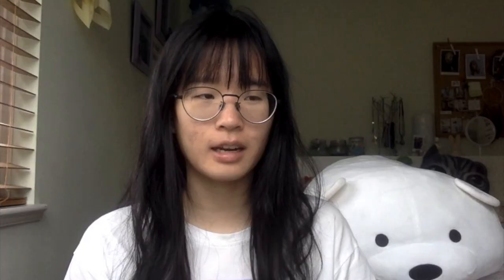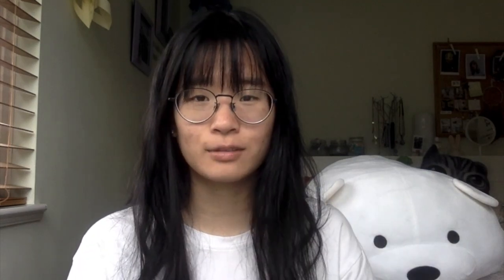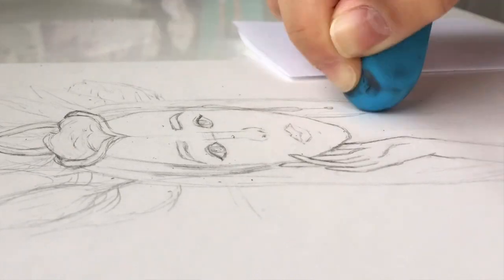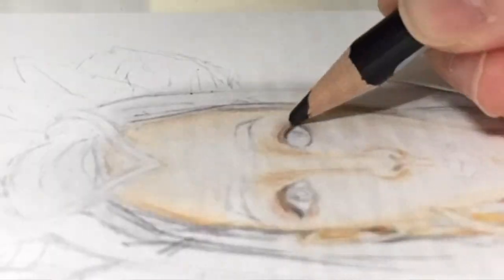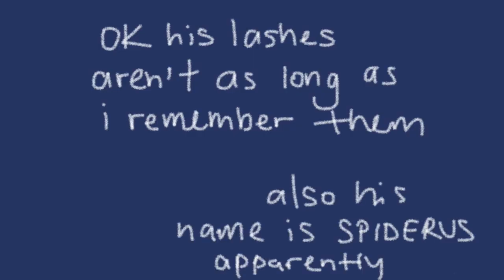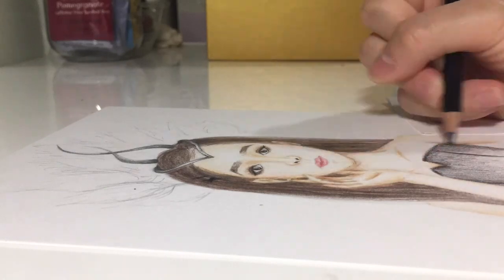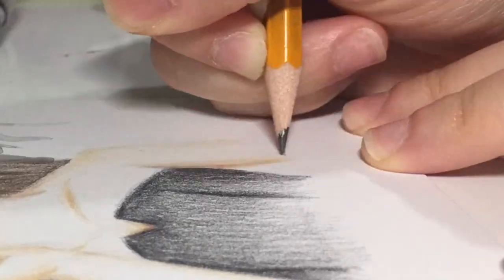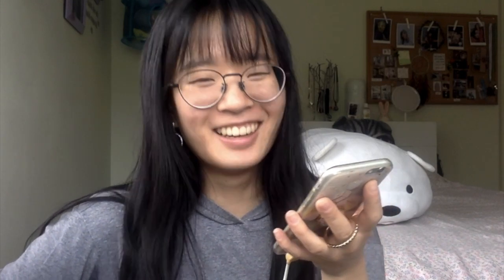"Queen Ina" : drawing & painting | the process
hello! it's currently 12:43am as i'm typing this but uh...

i usually post on friday's but Canada's birthday happened this last week so i was in a time crunch. and so, this video is late by 43 minutes. sorry!

Photos
▸ i don't own or claim any of the photos used